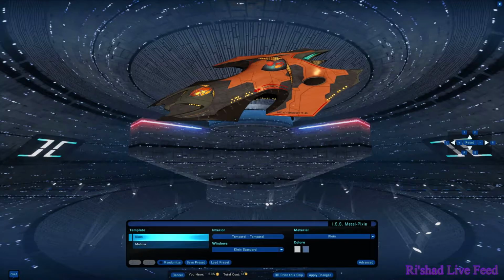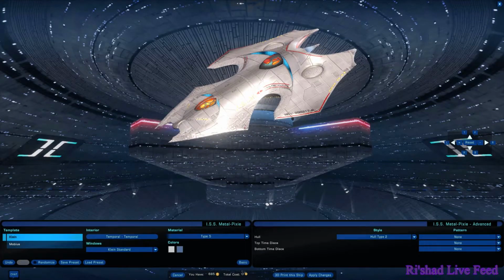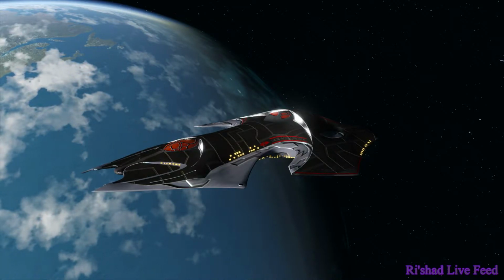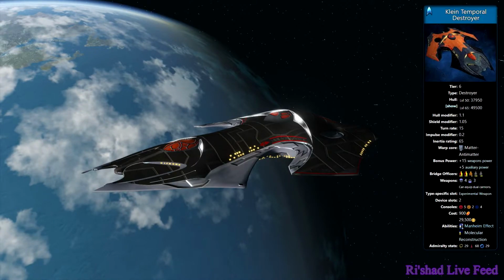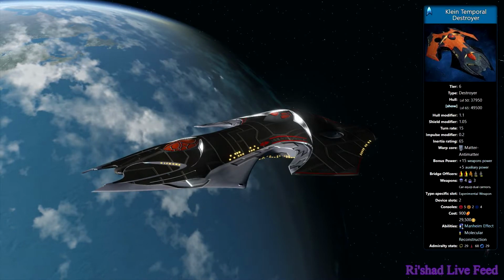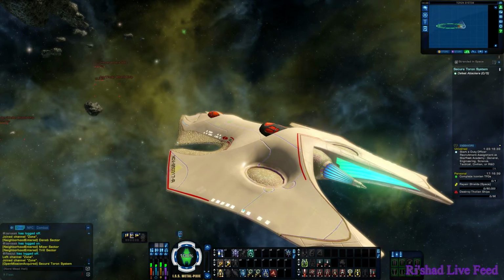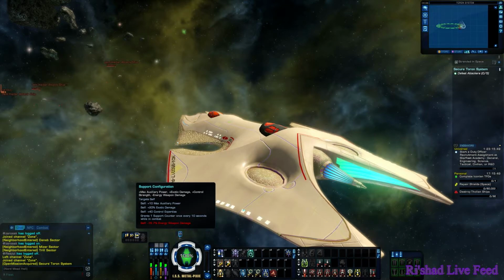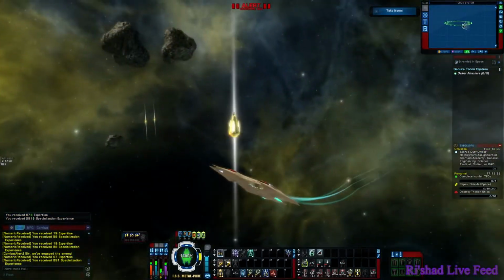KLEIN-TEMPORAL DESTROYER~STARSHIP STATS REVIEW (Star Trek Online)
This is one of my favourite sci destroyers in the game

-Lieutenant-Commander-
Tribal Typhoon
TravisGames

-Lieutenant-

-Chief-
Skyhawkings

never_troll, Jerfface, Negus (x4), Garakstails, tribal_typhoon